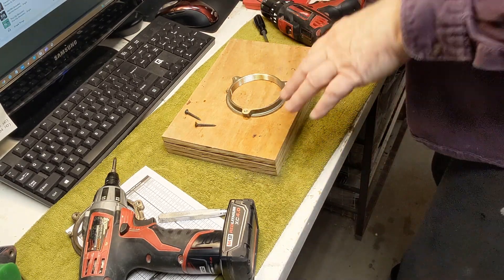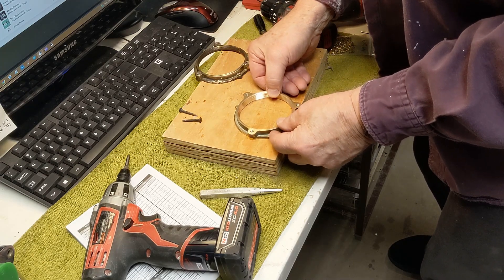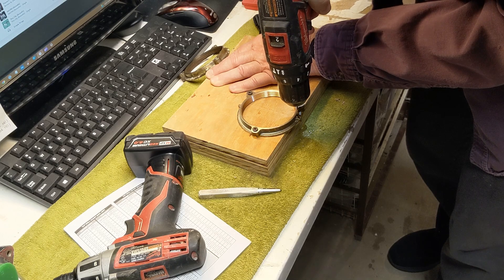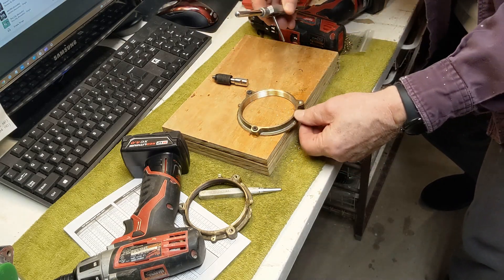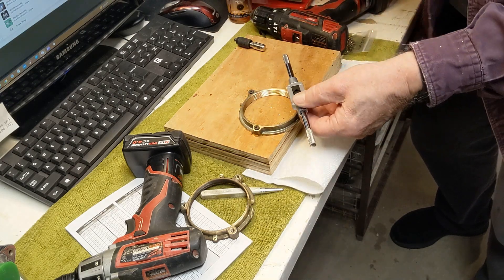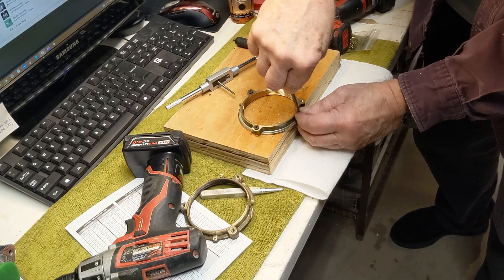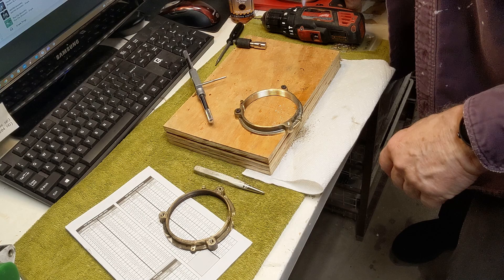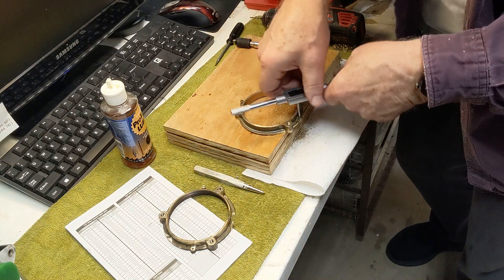Roberts #66 = Tapping new flange for ground screws - work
Roberts video #66. With the new flange in hand, I drill & tap the new flange to accept ground screws.